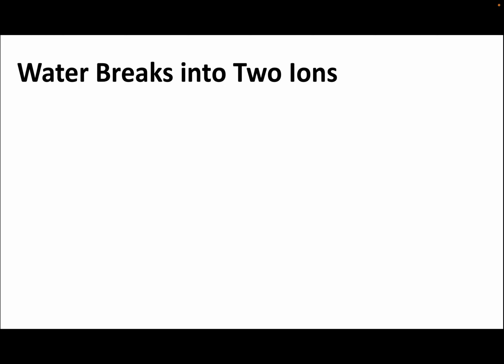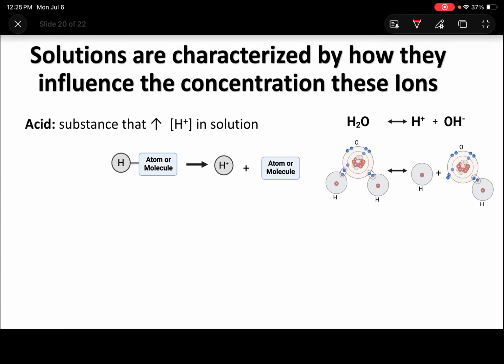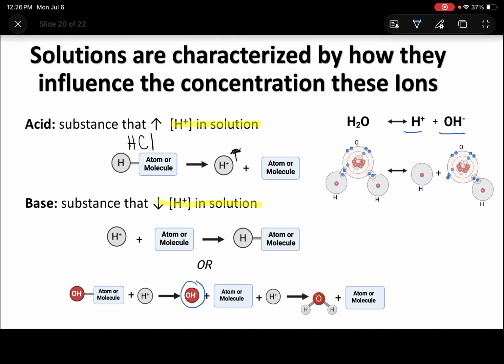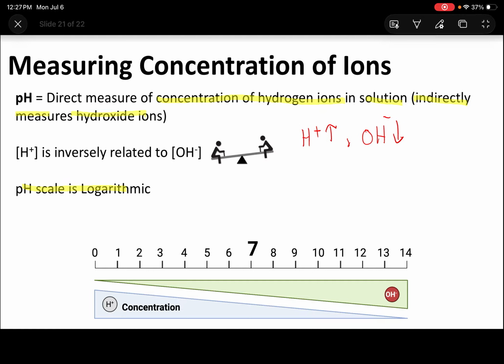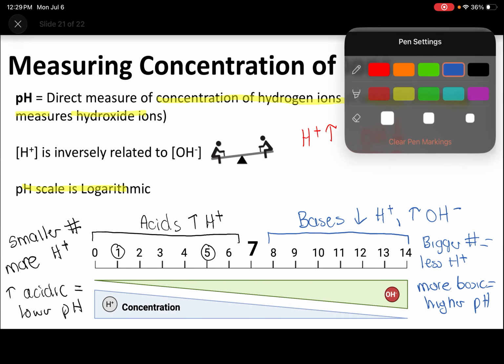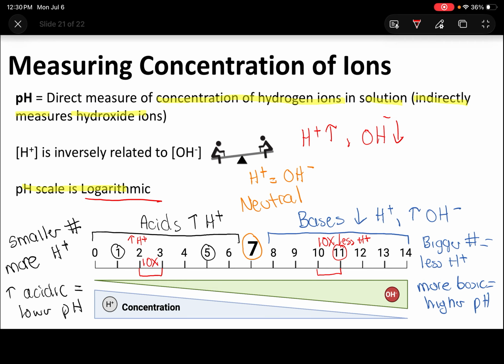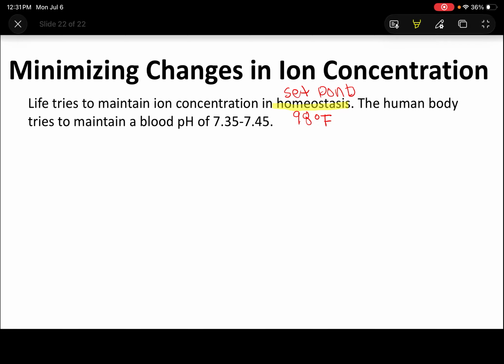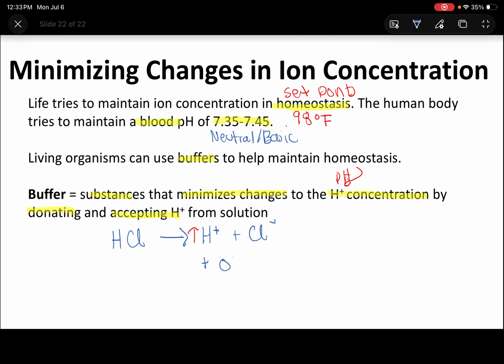BI100 pH 1